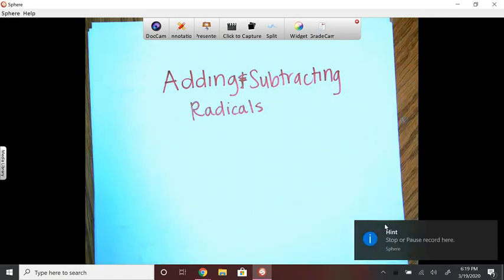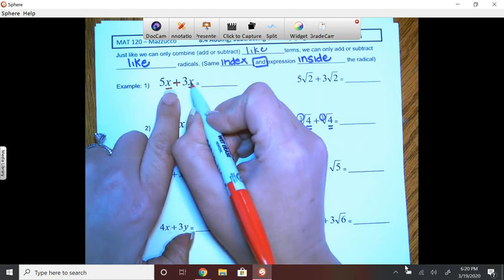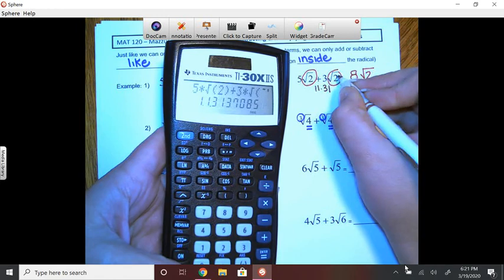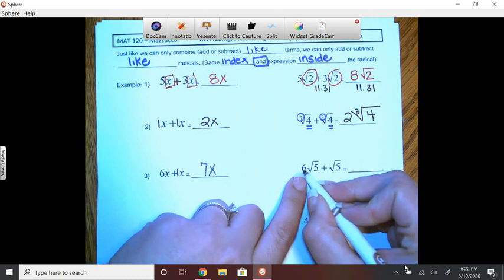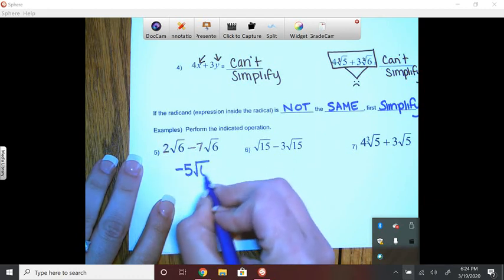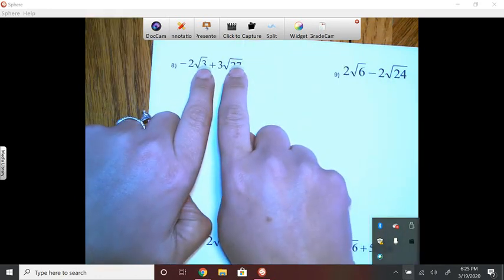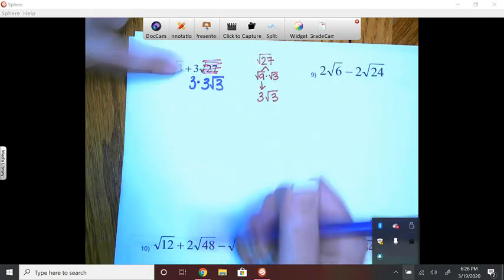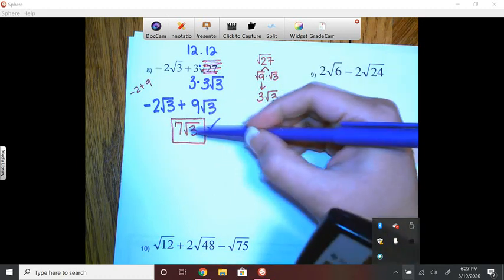8.4 # 1- 8 Video Notes Adding & Subtracting Radicals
#1 - 8 Video Notes for MAT 12X class at MCC.